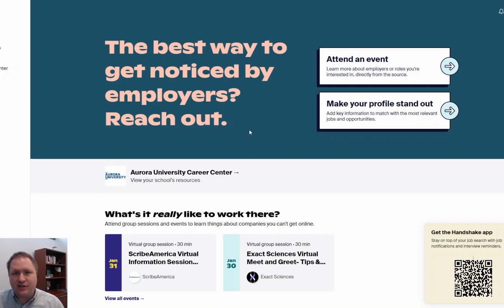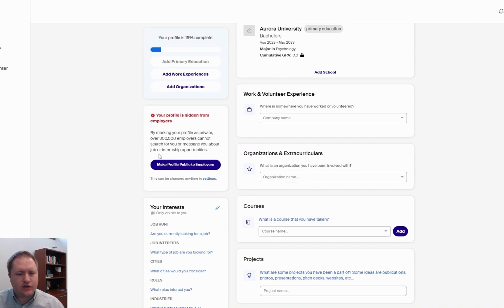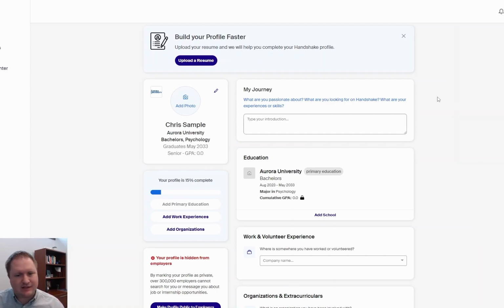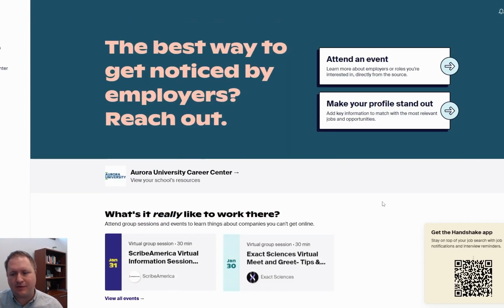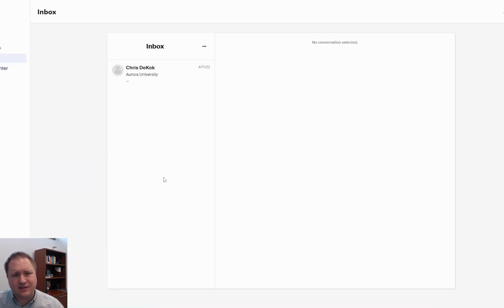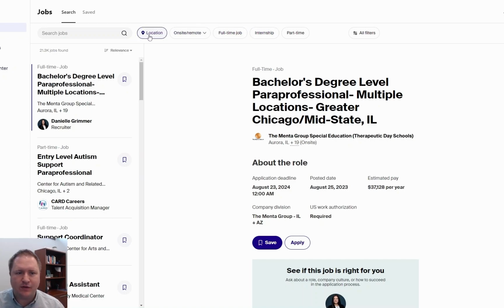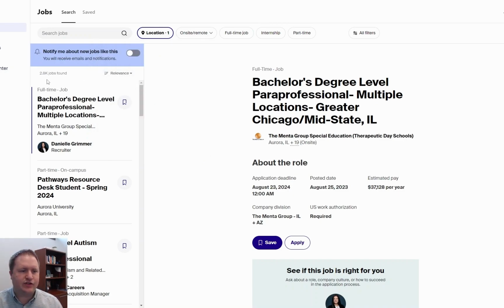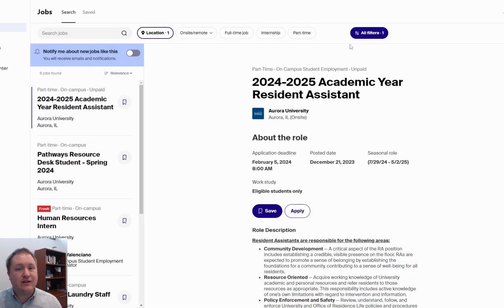Upskill U: Quick Handshake Tips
Learn quick tips for using Handshake, an interactive platform that allows students to search for jobs and internships, as well as connect with employers within the Handshake community. The site is a great source of career information and opportunities.

Presented by Chris de Kok, Aurora University Director of Career Services
Upskill U is a series of short videos and resources designed to help you strengthen your skills in a variety of areas.